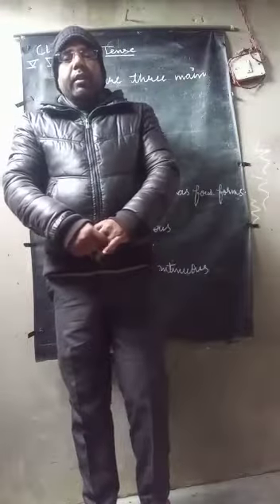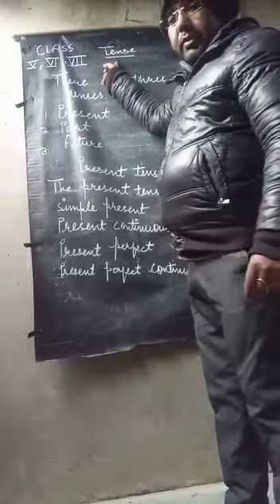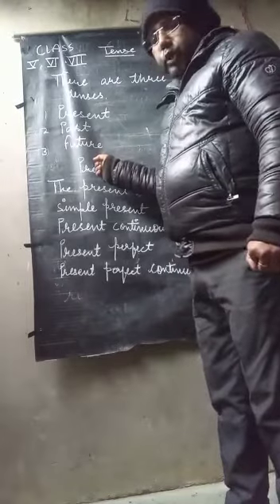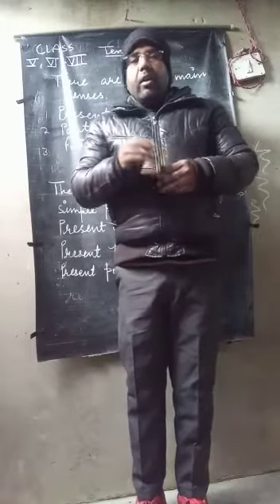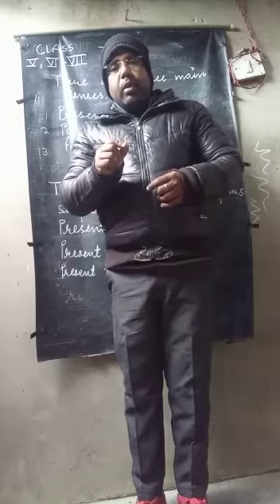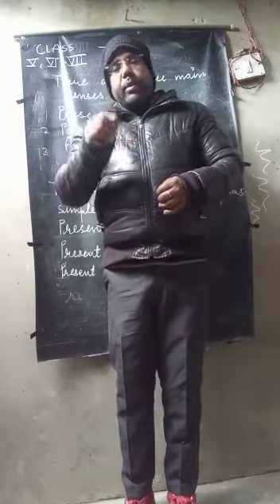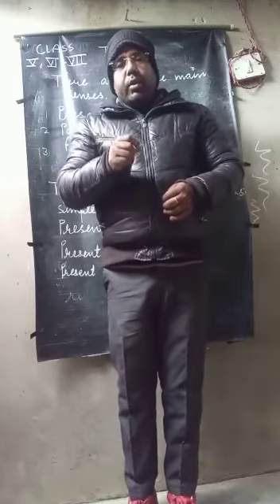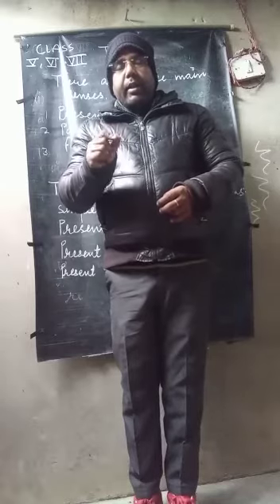19 January 2022(Class-5-6-7-English1)